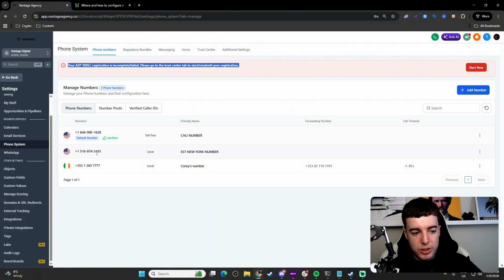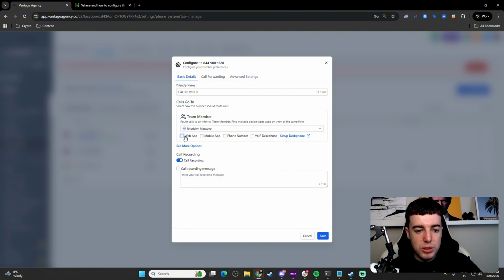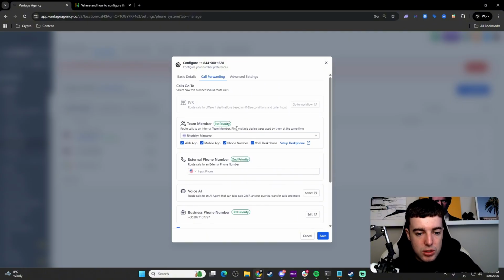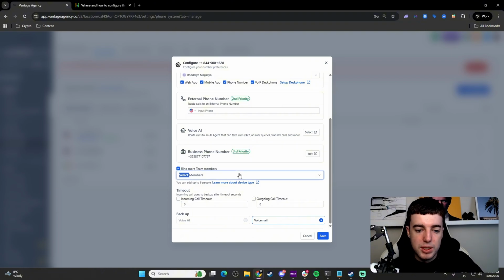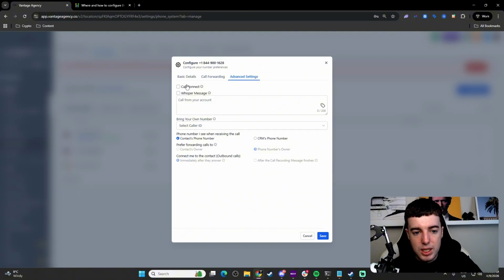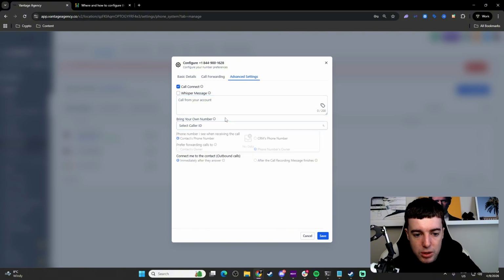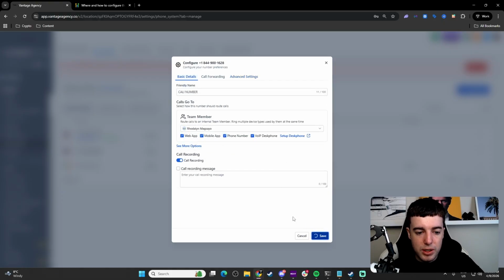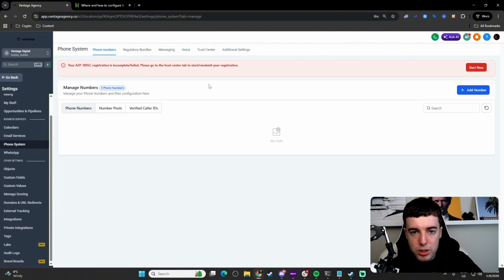How to Set Up Your Phone Number in GoHighLevel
In this video I walk through how to set up your phone system inside GoHighLevel so you can start handling calls, texts, and lead communication properly inside your CRM.

If you are new to HighLevel or want to make sure your phone setup is done the right way, this tutorial will help you get everything connected and ready to use.

Are you a realtor or brokerage that needs more sales?
My agency partners with you to handle the full system for you: ads, funnels, HighLevel CRM, follow-up, and appointment setting.

All you do is show up to qualified calls and sell properties.